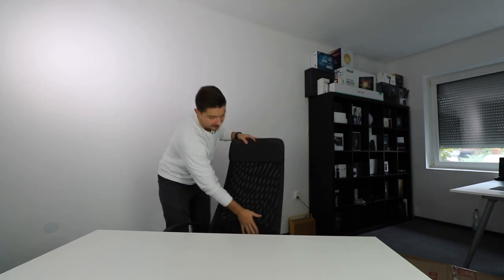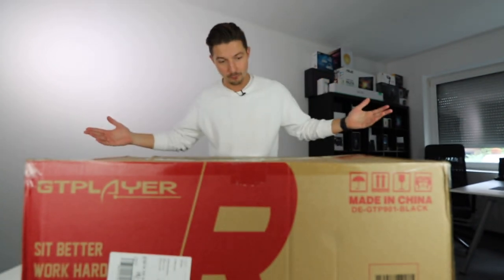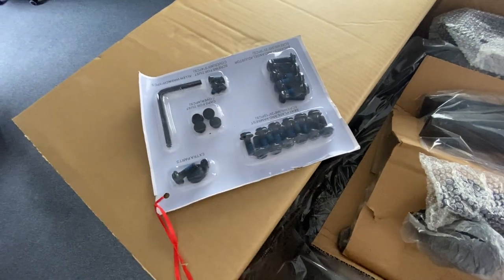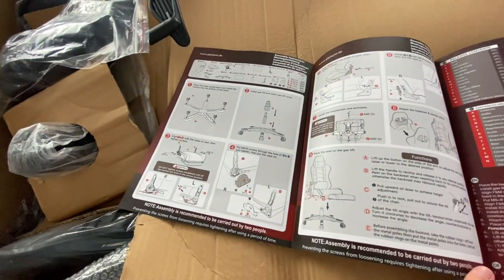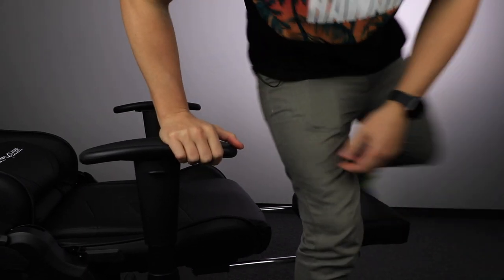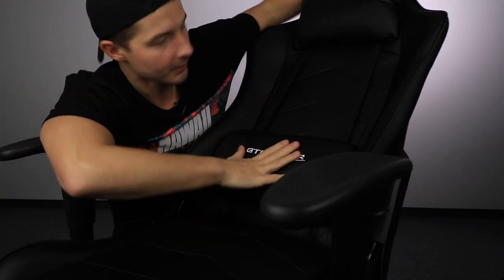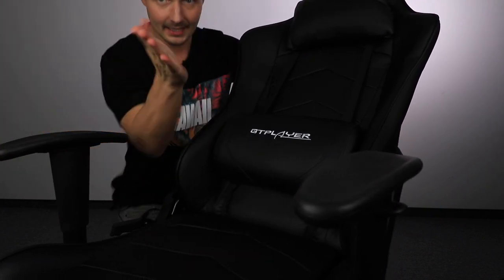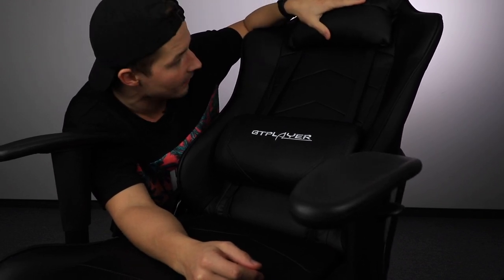The Best Gaming Chair! - GTRACING2020